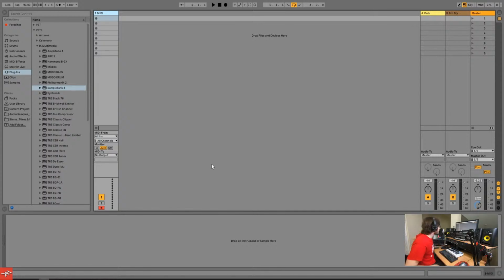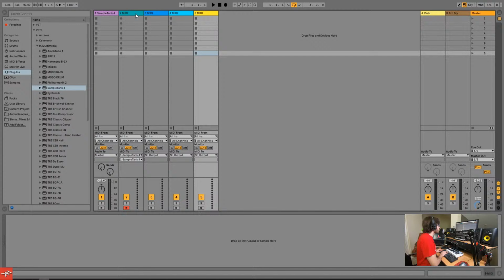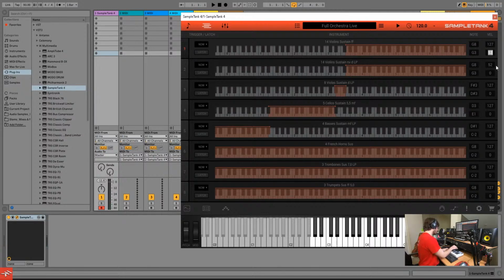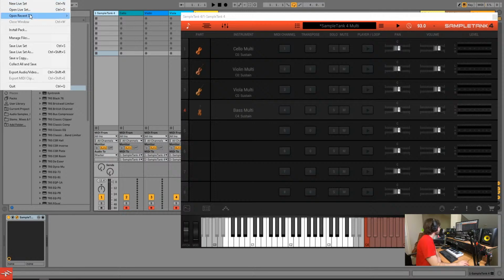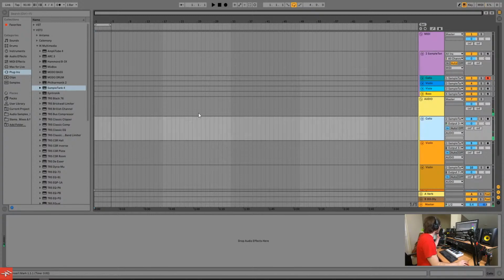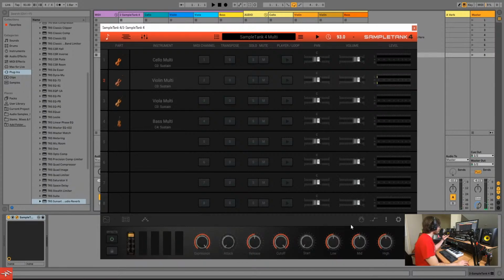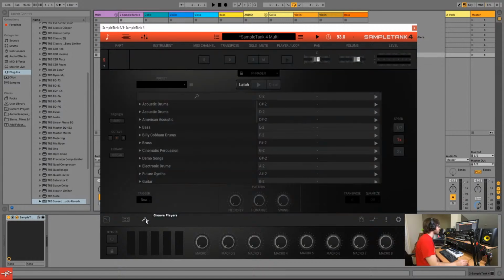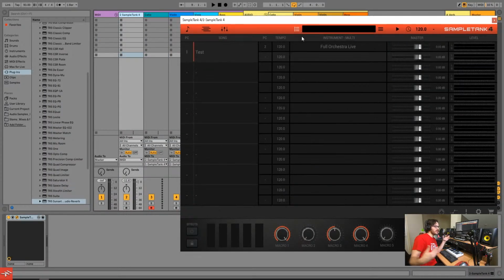IK Tech Talks Live - Setting up an Orchestral Template in SampleTank 4 10/13/20 @4PM (EST)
Tech Talks is one piece of a new daily-streaming series from IK Multimedia, where we’ll be going over tips and tricks for all your IK products, with a live Q & A and give-way at the end of each episode.

This week we'll be going into SampleTank 4, explaining how to set up a template to quickly get to making music whenever you're feeling inspired.